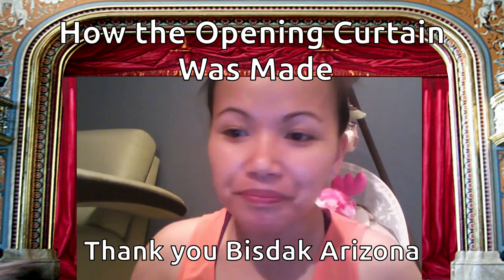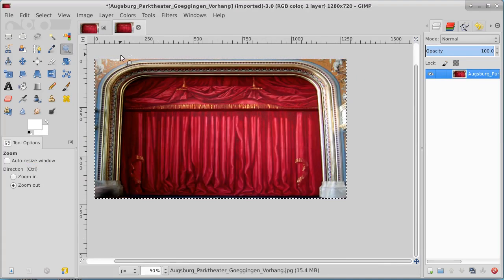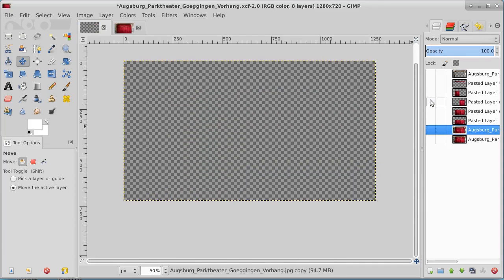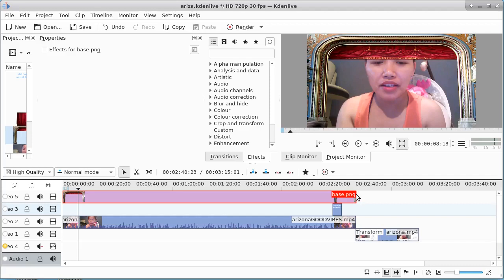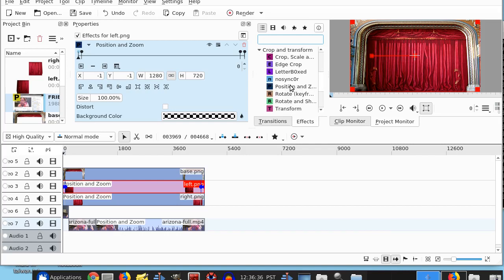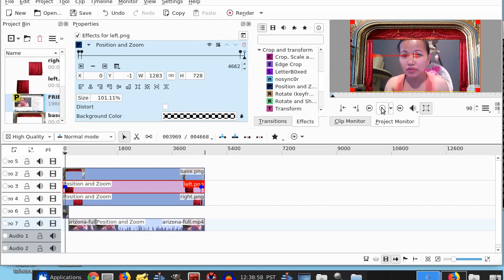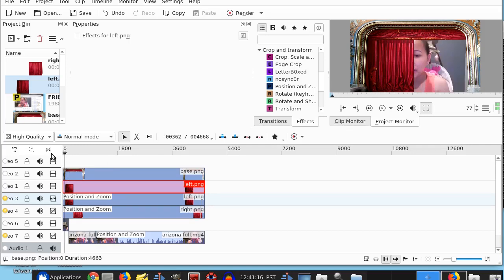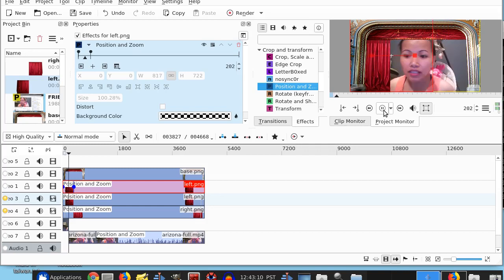KdenLive Introduction How Opening Curtain to Bisdak Arizona Was Made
This is a Tutorial showing how the Introduction to " Opening Curtain to Bisdak Arizona"  was made. The Open Source software tools used were Gimp and Kdenlive.
First the public domain image of a curtain, was cut into three images. The base background, the right curtain and the left curtain. Those images were loaded into Kdenlive. Then the two curtain images were animated to open for a few seconds then to close. Sounds easy watch the video.

I must give thanks to Bisdak Arizona for the use of her video clip. This is an outstanding live stream.

Although this channel is called MyLinuxToyBox many topics will also appropriate for  Windows users. If you want to learn about computers it would be well worth the subscription. I will be posting videos about computer languages, computer graphics, video and audio creation and editing. My format will be simple, a sample video, followed up with a complete explanation as to how it was done. Ask a question I will try to answer.